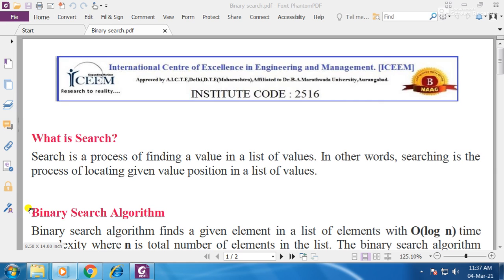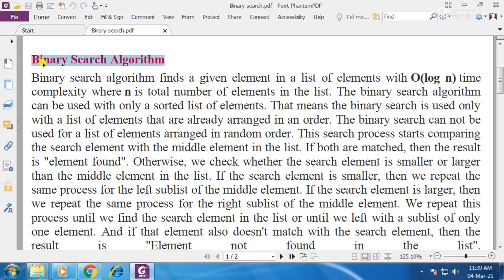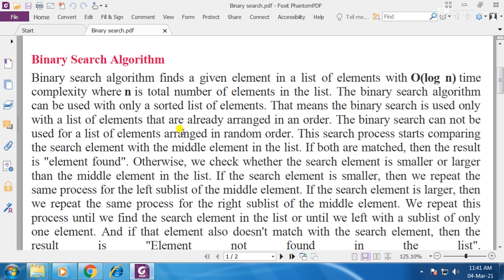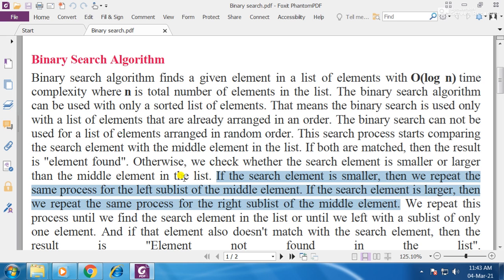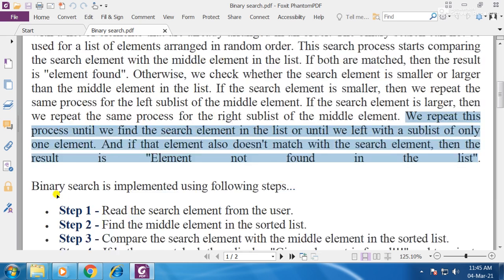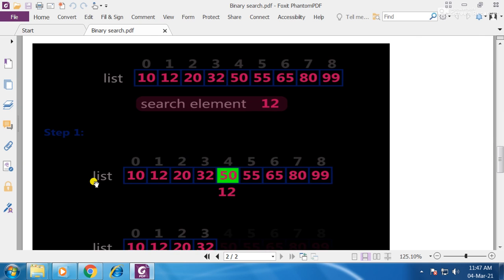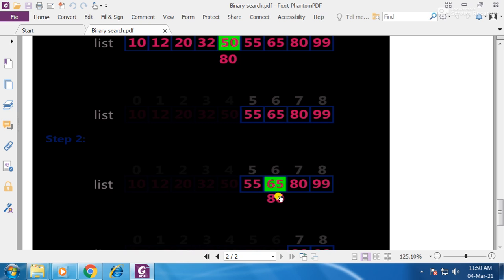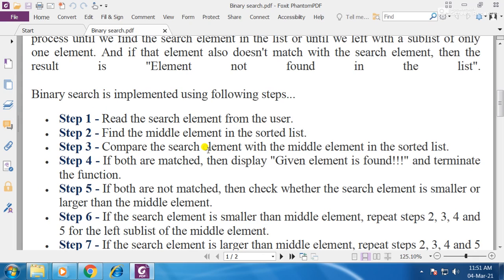Binary Search Algorithm Techniques